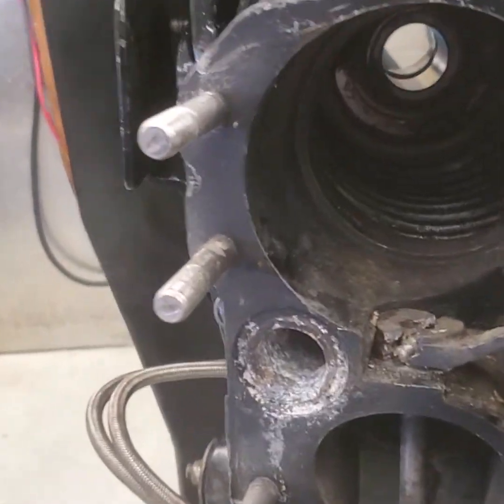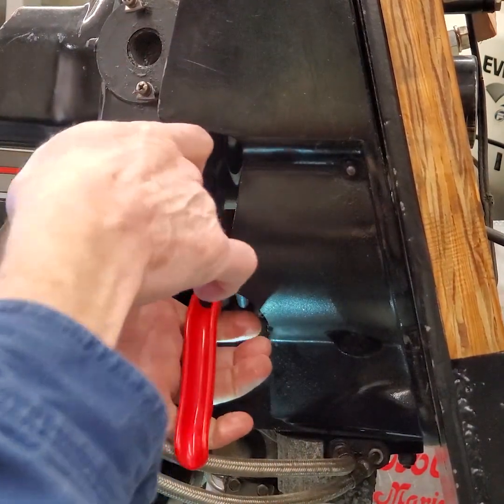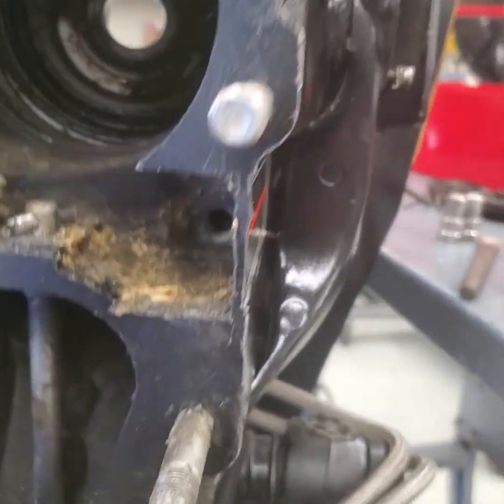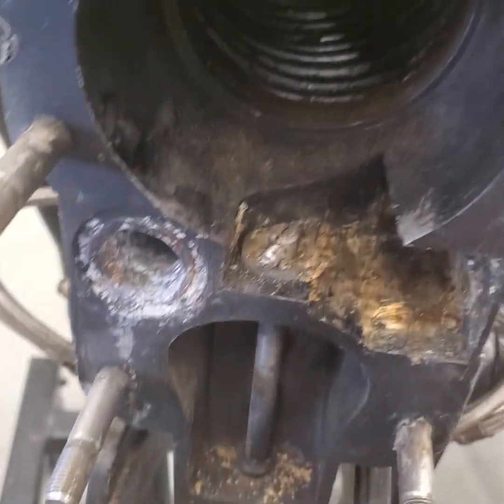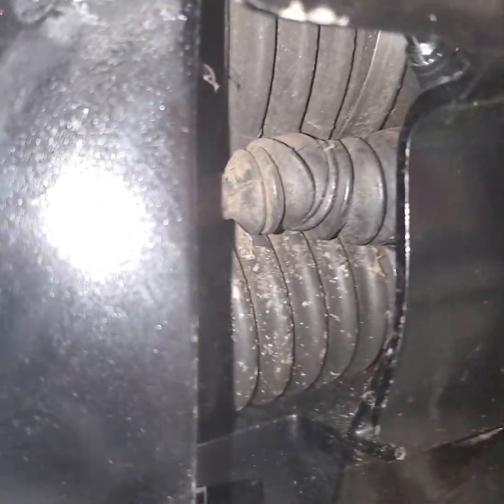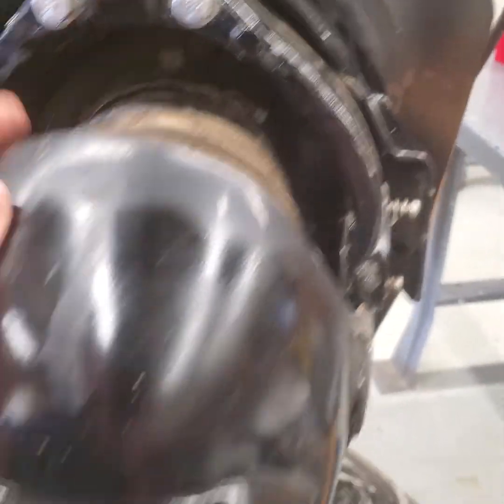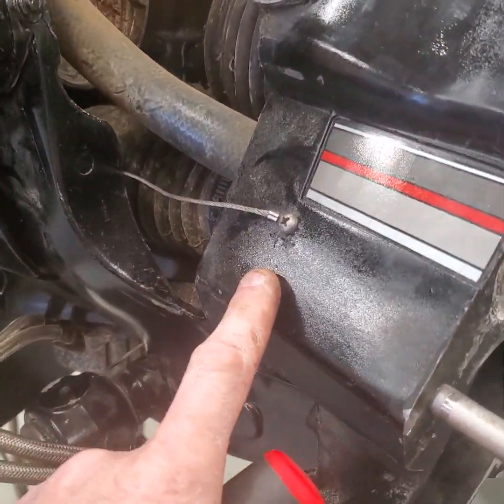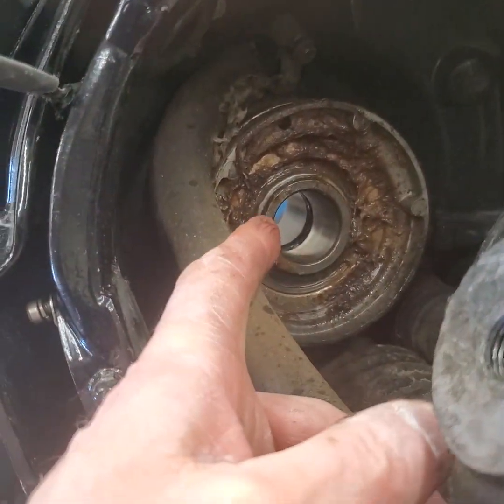MerCruiser Alpha One Pivot housing removal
In this video I demonstrate some of the techniques, tricks and tools I use when disassembling a MerCruiser Alpha One transom assembly. This is to prep the unit for installing new bellows, water hose and shift cable.